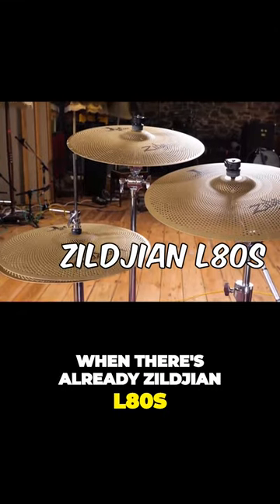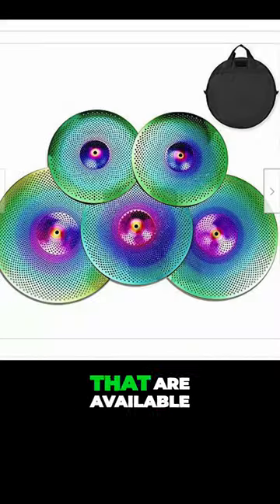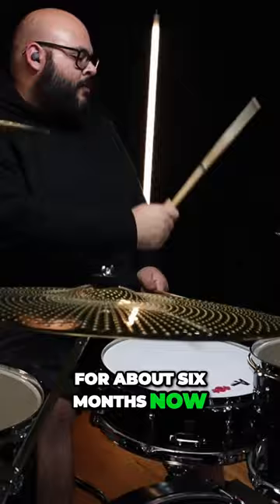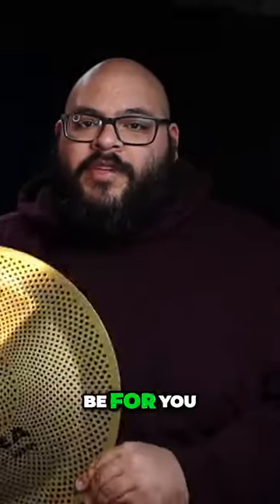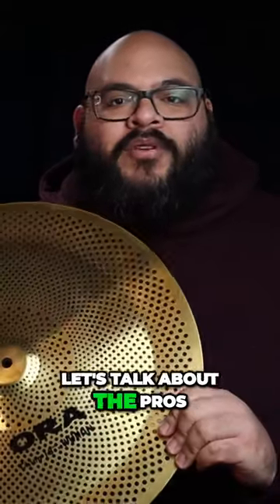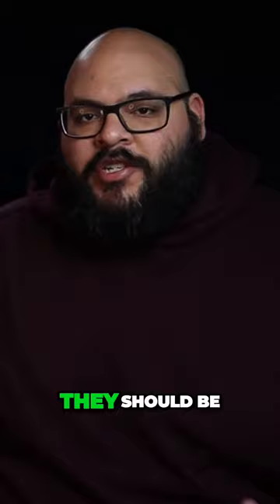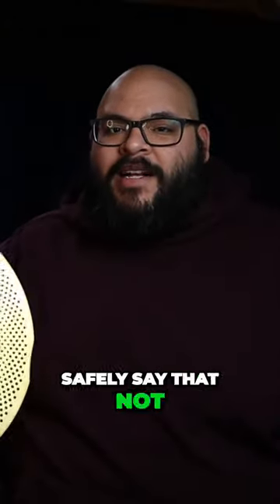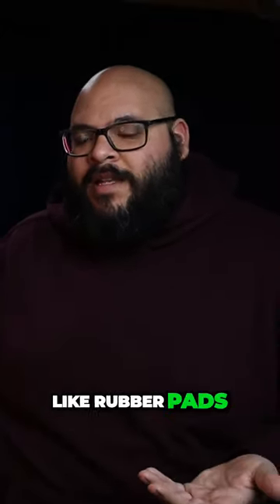Wuhan ORA Cymbals for Low Volume Drumming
Channel has been DEMONETIZED!

Highly Recommend for quiet bass drum practice : Black Hole Snap-on Mesh Bass drum Practice Pad Version 2 22"

My Cymbals :
(LOW VOLUME)

My Drum set Hardware :

Pearl Demon Drive :

DW 3000 Series Double Tom Stand
Tama Boom Cymbal Stand
Tama Straight Cymbal Stand
Tama 1st Hydraulic Chair

My Drum Accessories :
(Drum Heads)
Evans G2 (Batter)
Evans G1 (Resonante)
Evans EMAD Kick Head
Evans EQ Pad Bass Drum Damper
Evans SOUNDOFF Drum Mutes
Remo Silentstroke Drum Heads
Aquarian Superpad Kick drum mute
Zildjian Drum Rug

Low Volume Cymbal Sets :

EVANS DB One

Zildjian L80s

CHEAP Low volume Cymbal FULL SET Alternatives :
$74 set
$140 set (all black)
$109 (with free splash)

My Filming & Recording Equipment

Camera :
Canon Eos M50 (bundle)

Lighting Equipment :
Skytex Soft Box Key Lights
Ring light, tripod, & phone holder bundle: https ://amzn.to/3DguIO2
LED multicolor flood lights
LED Corner light

Microphone :
Blue Yeti

Headphones :
Audio-Technica ATH-M20X Studio Headphones

qualifying purchases. I get commissions for purchases made through links in this post.

fees by advertising and linking to Sweetwater.com. As a Sweetwater Associate I earn from